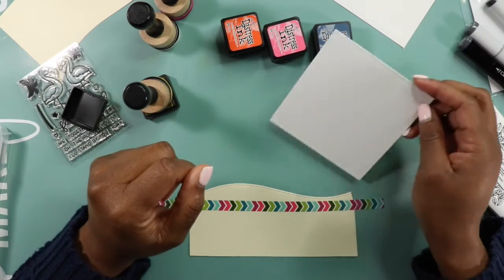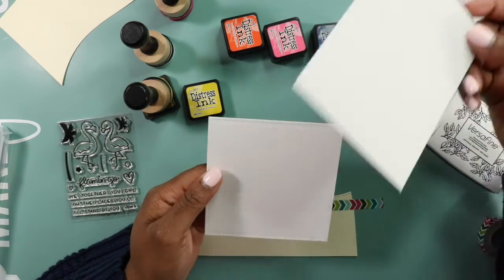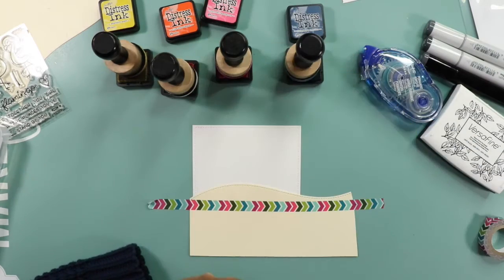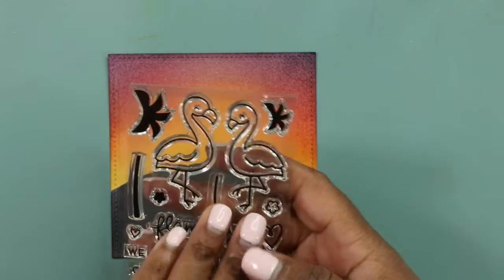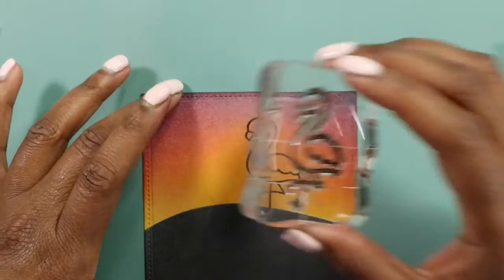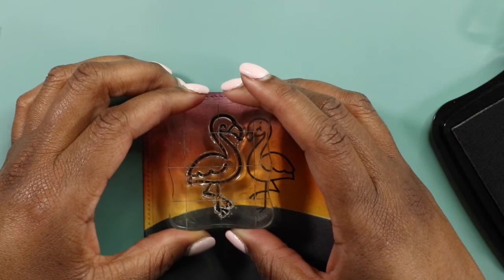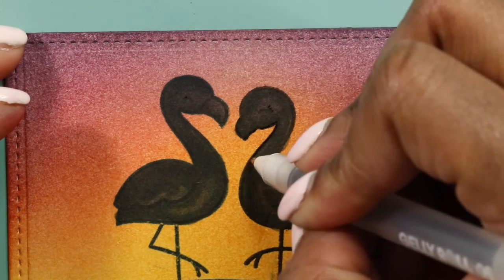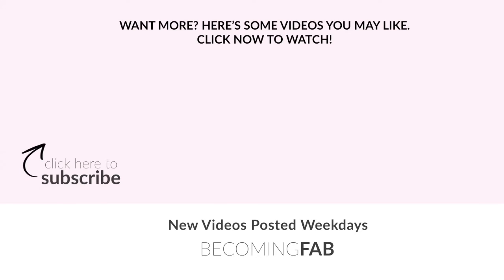Lawn Fawn Flamingo Together Card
Hello, my crafty friend!  I’m stopping by to share some a card I made. Enjoy

 -Tranae

BUY THE PRODUCTS MENTIONED
Mini Distress Ink: goo.gl/Fef3Dk

FILMING
Camera: Canon 80D 10-18mm
Editing: iMovie